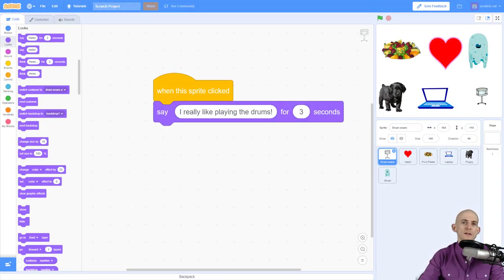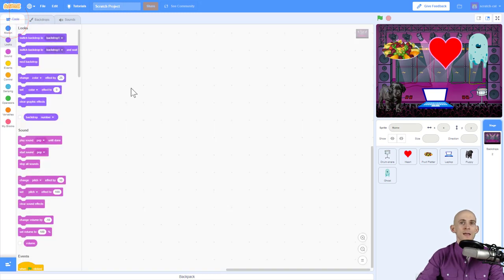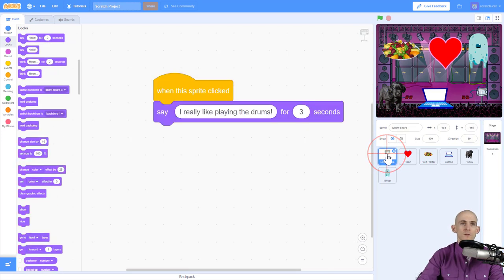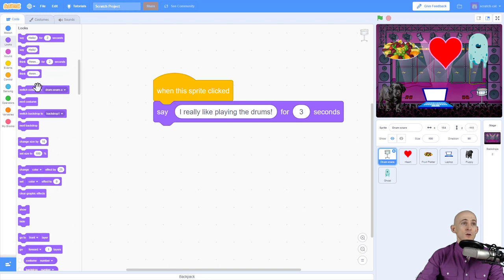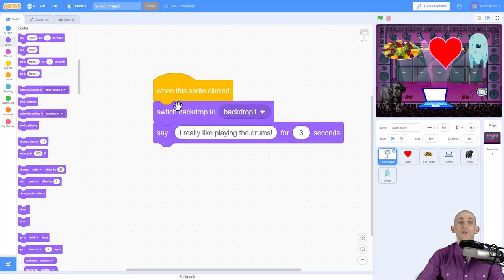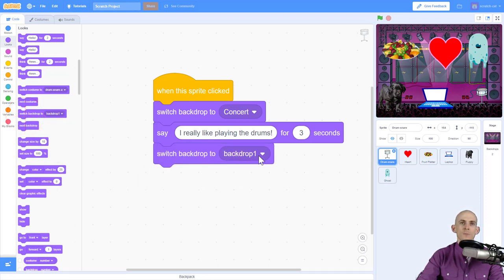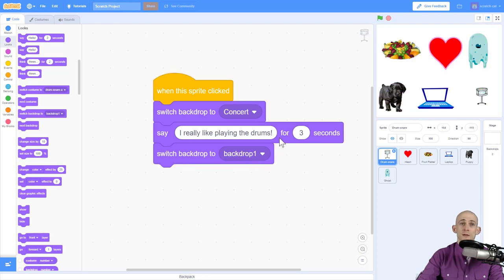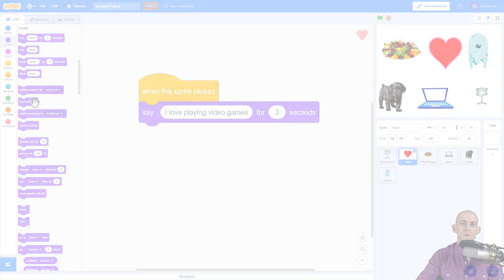Interactive Collage - Change Backdrops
Coders create an interactive collage that explains what they like when a sprite is clicked. The purpose of this project is to reinforce understanding of the previously introduced blocks while introducing the Say block and further getting to know the coders you work with.